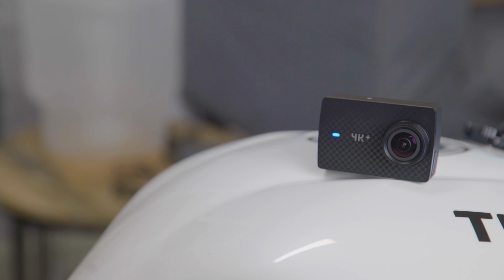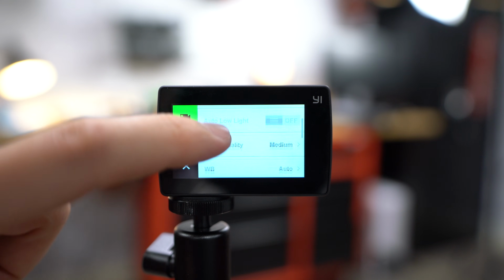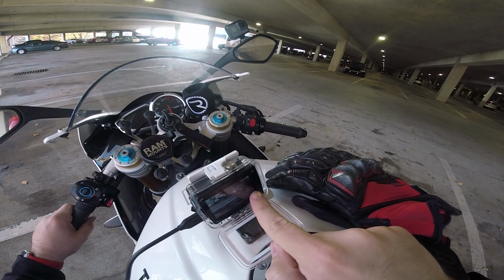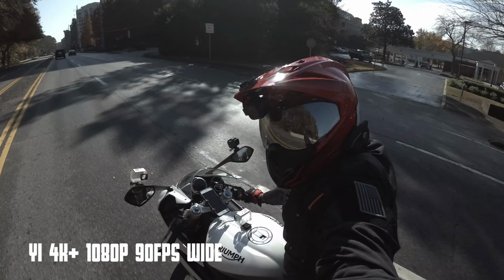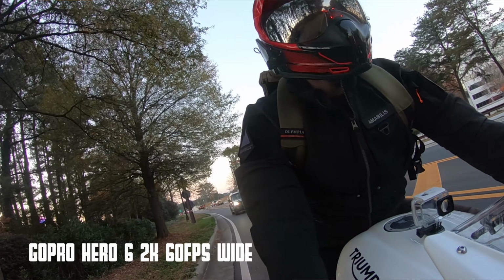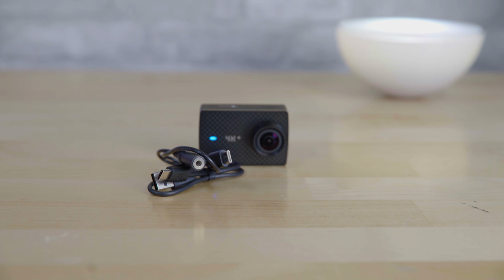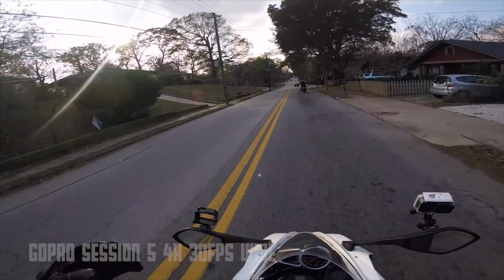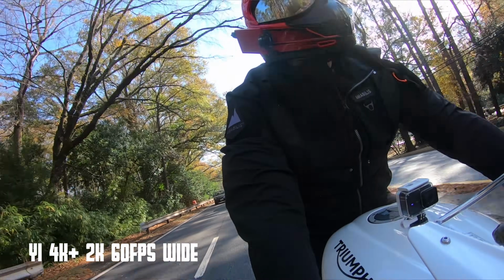I found THE BEST action cam that won't break the bank!! [First Fit - Yi 4k+]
(UPDATE: The camera is actually CHEAPER now!)

After a few weeks of testing it out, I'm finally ready to drop the Yi 4k+ action camera First Fit video. Here are my first impressions after reviewing this camera in my typically recording environment.

My personal favorite helmet camera

You can get the SHIRT I'M WEARING here and support the positive motorcycle riders movement

Need music for your YouTube videos? All the music I use comes from here and I couldn't recommend them more
Favorite GOPRO
Phone Mount

SEND FAN MAIL HERE:
Chaseontwowheels